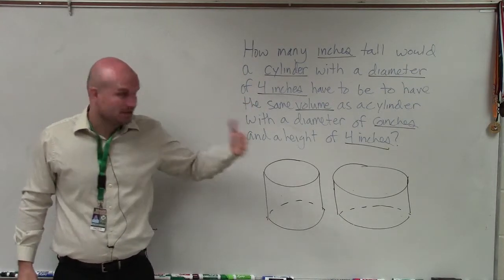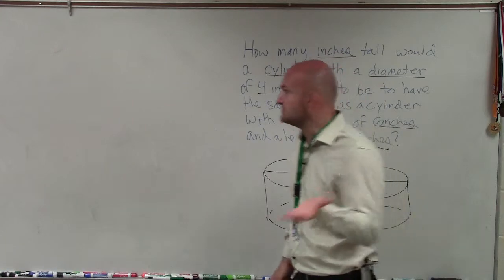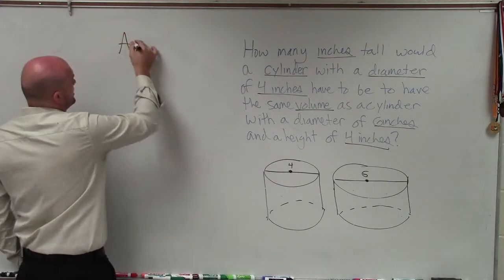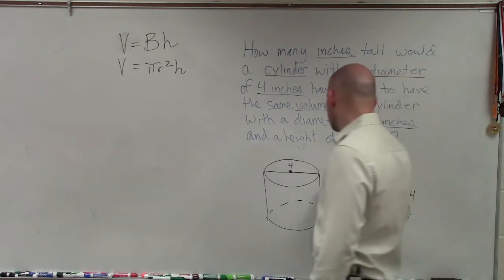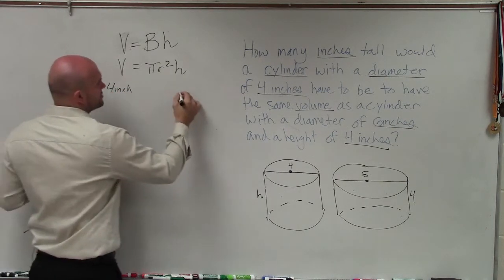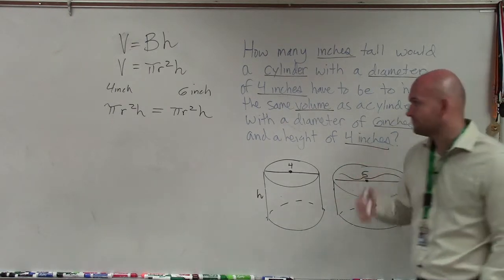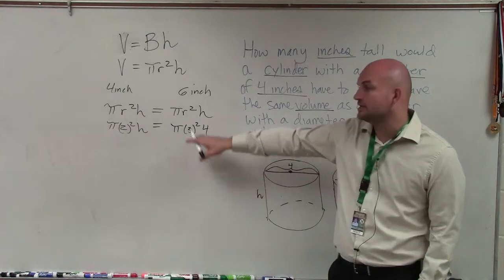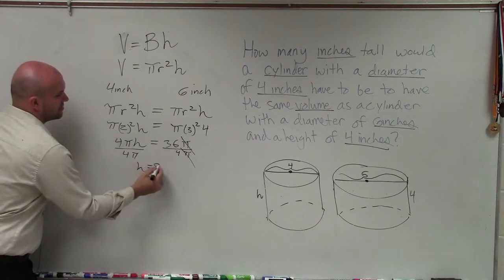ACT SAT Prep learn how to determine the missing height of two equivalent volumes for cylinders